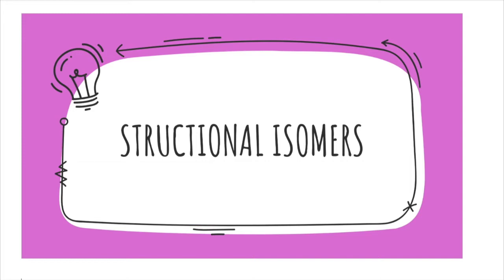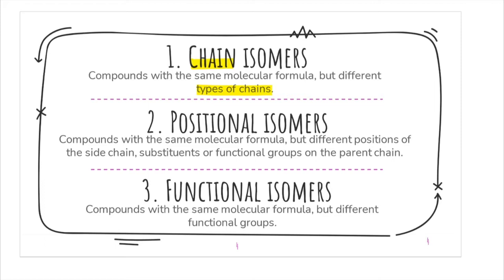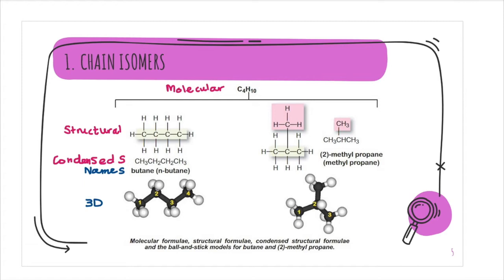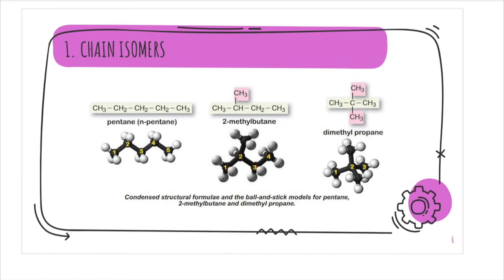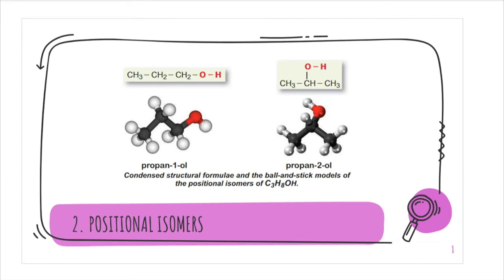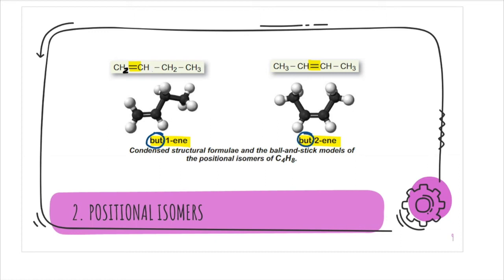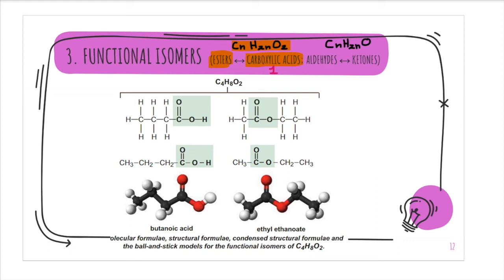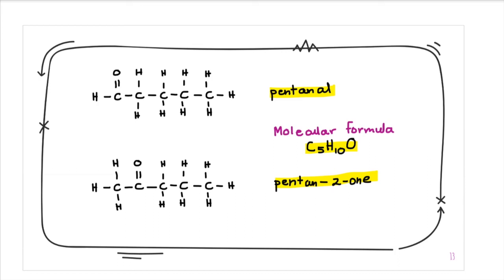14 Gr 12 Physical Science - Organic Chemistry - Isomers